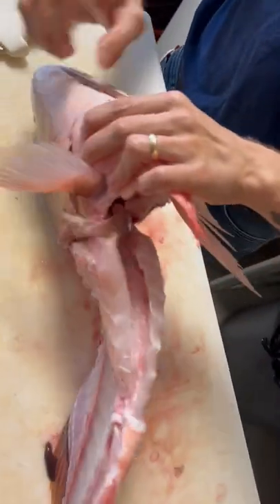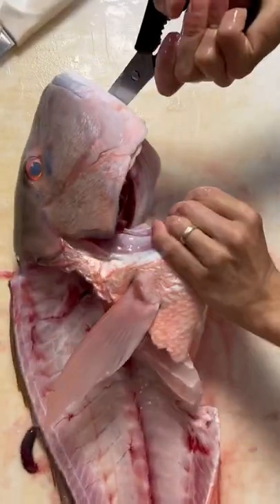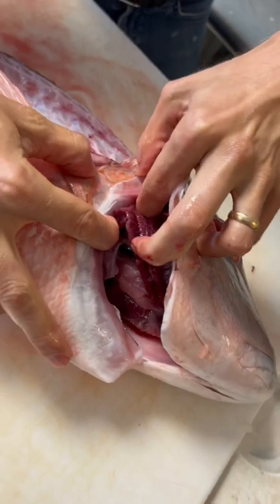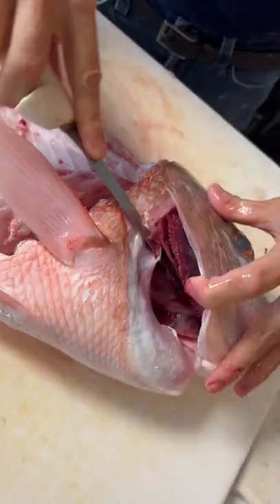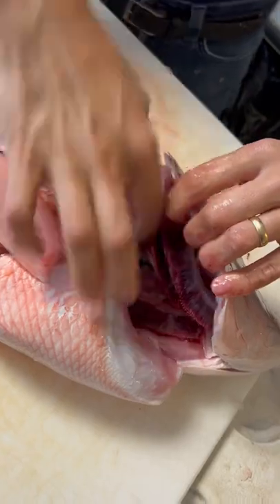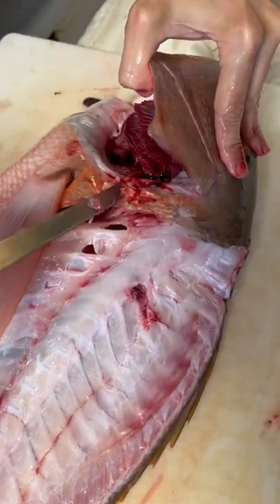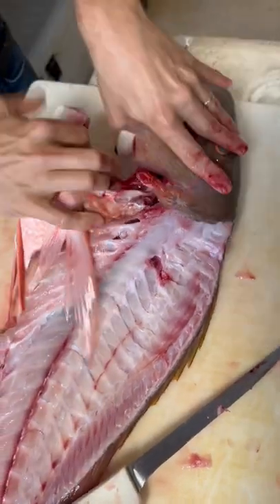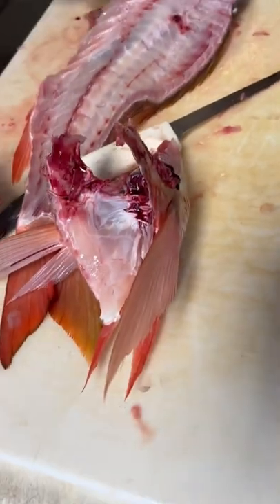Snapper Wing removal on a Mutton Snapper.